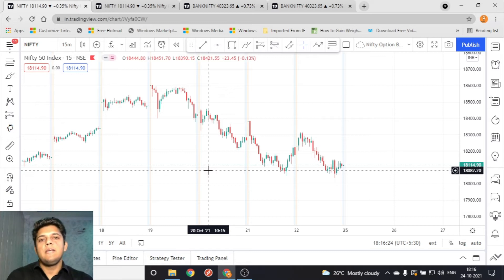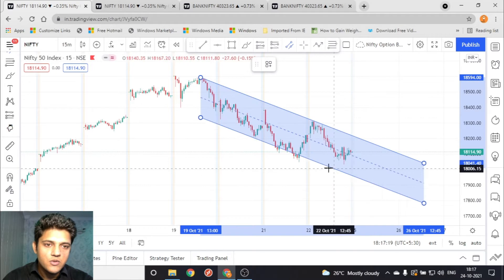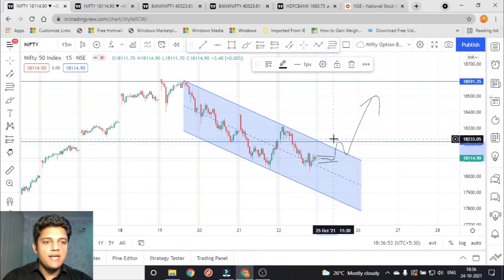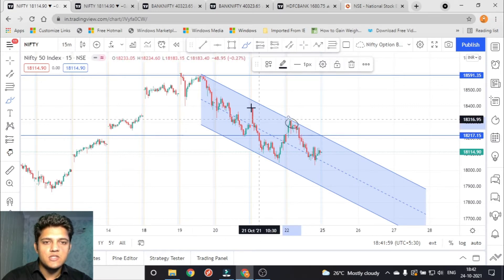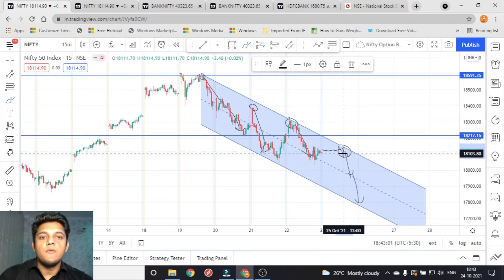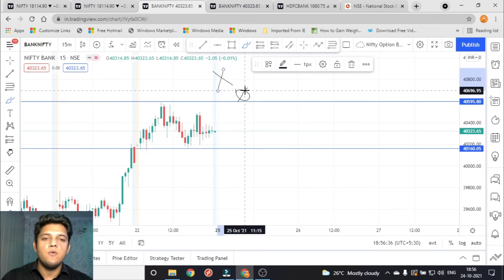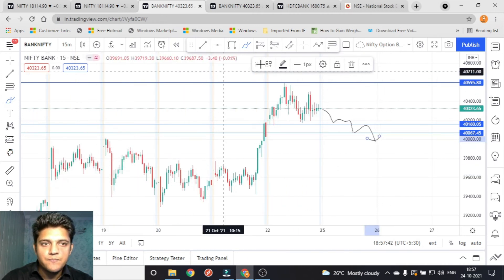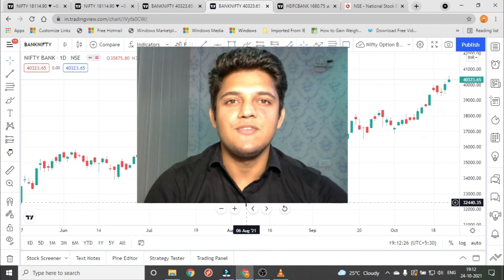PLAN 25 Oct BIG MOVE expected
You can watch VIDEO @ speed: 1.5x, 1.75x or 2x

Hi! I’m PRINCE. My channel is about Learning on: Trading Psychology, Technical Analysis, Rules to follow in Trading - so subscribe here on YouTube, follow me on Facebook, Twitter, and Instagram, and join in on the conversation!

My thoughts and opinions are ALWAYS my own.